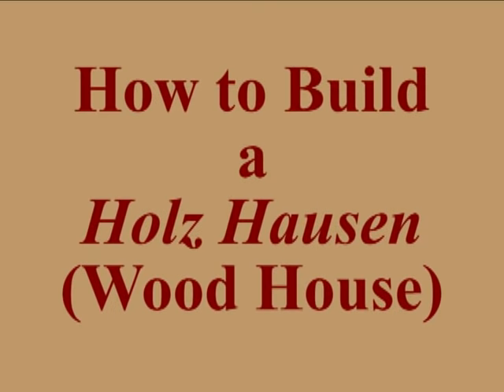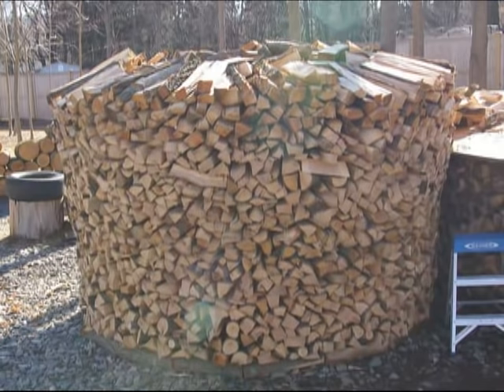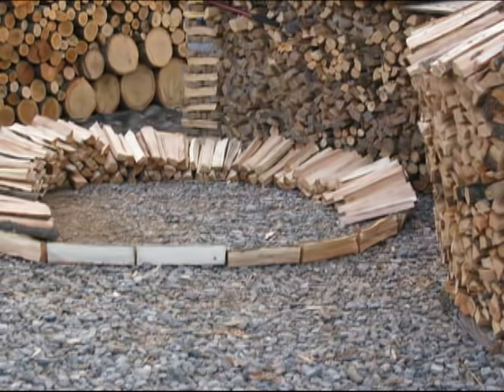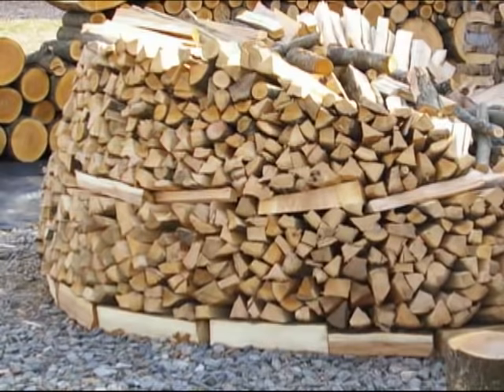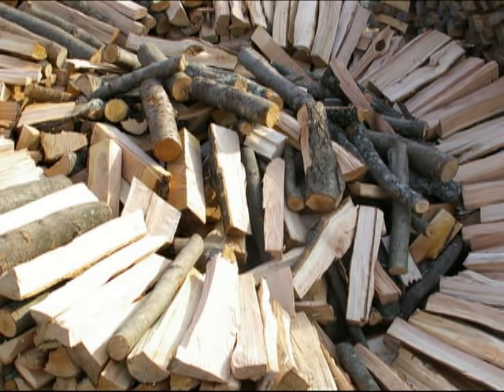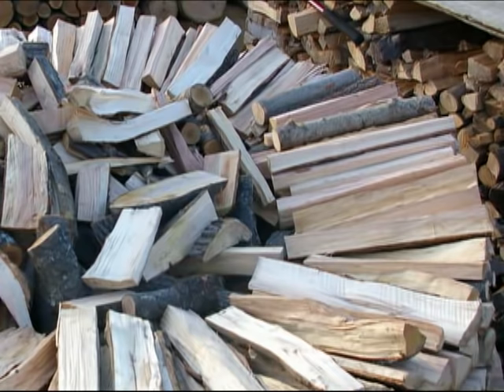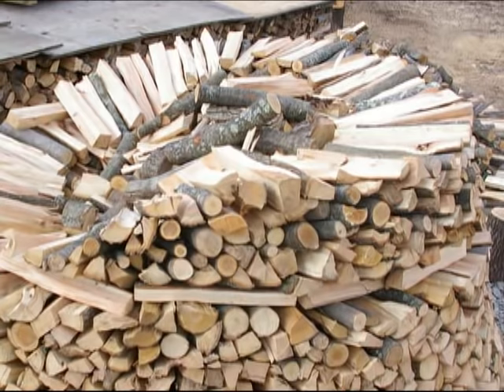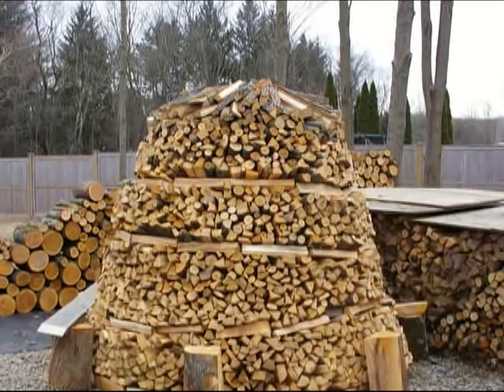How to Build a Holz Hausen | Wood House | Beehive Woodpile | Holzmiete | Holz Haufen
How to build a Holz Hausen for storing firewood.  The Holz Hausen is a round wood pile used to store a lot of firewood in a compact space.  It is also called a Beehive Wood Pile.